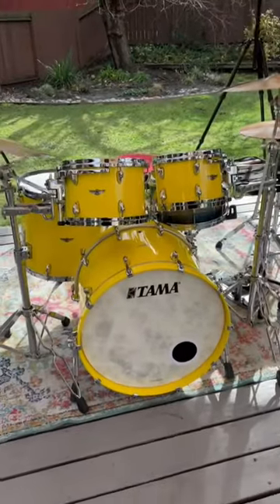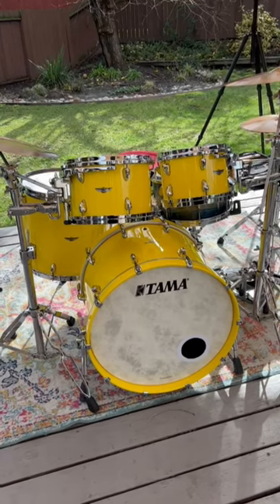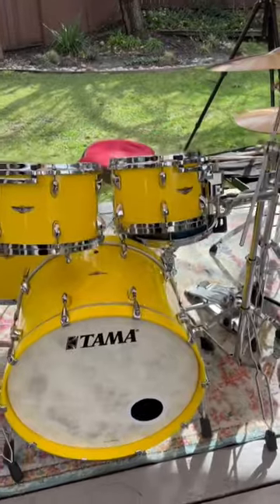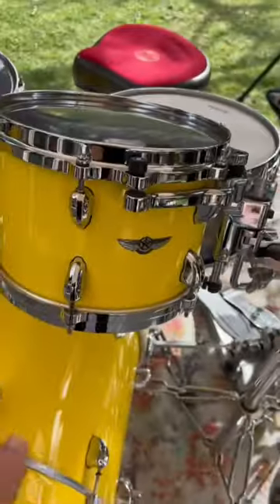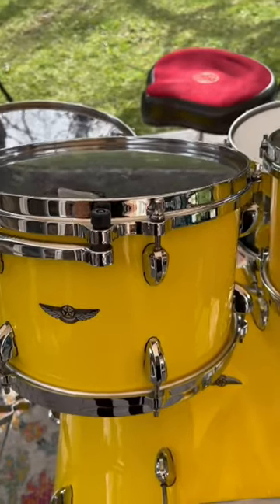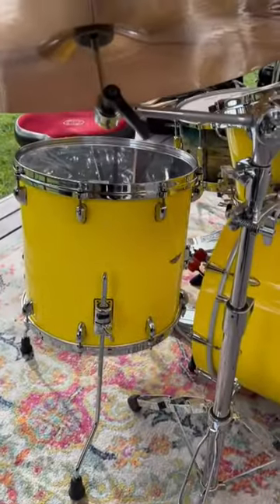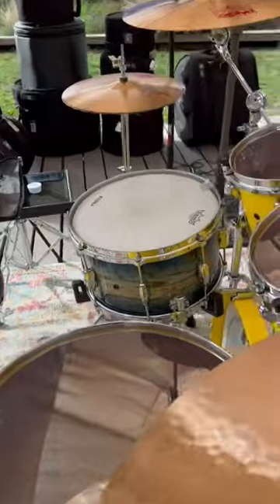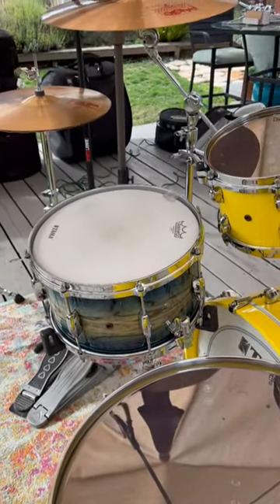My Tama Star Walnut Drum Set Description.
My Tama Star Walnut Drum Set in a Sunny Yellow Finish

22x16 Bass Drum
10x7 Tom
12x8 Tom
16x15 Floor Tom
14x8 Snare Drum in Indigo Japanese Sen Finish